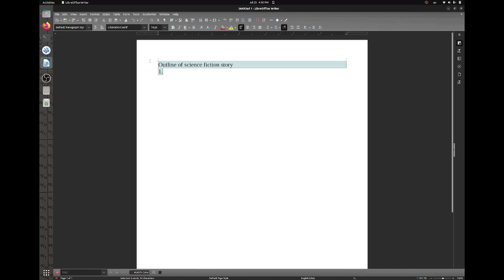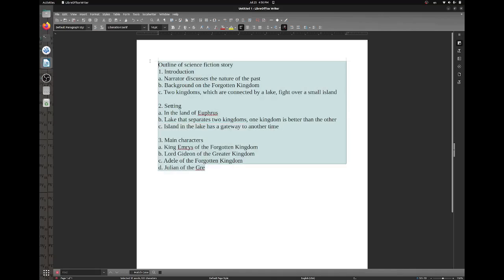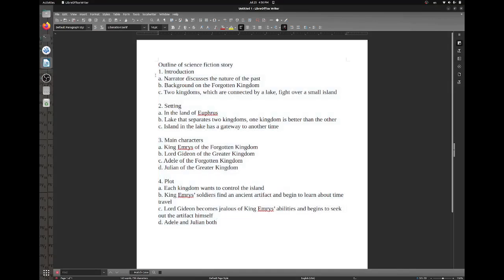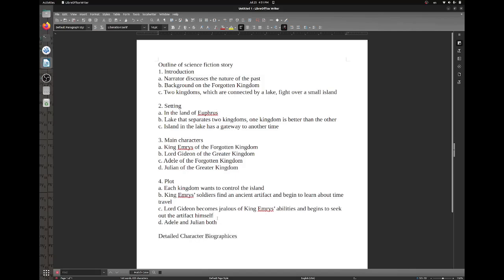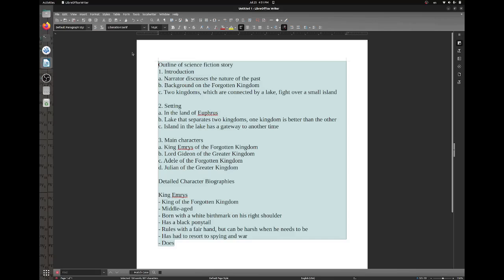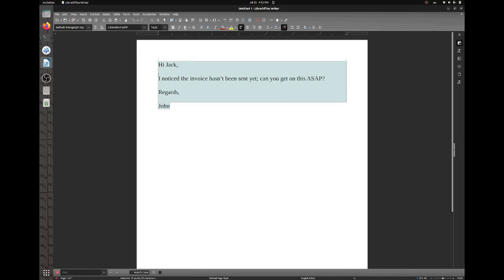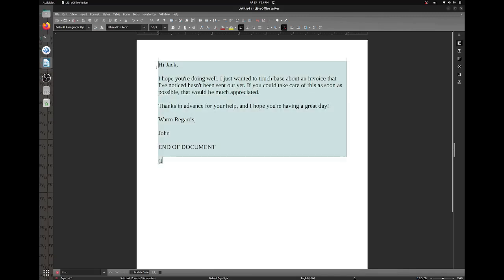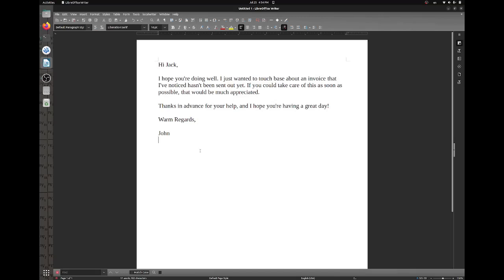localwriter release demo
localwriter is a free and open source extension for local inference generative AI editing in libreoffice writer